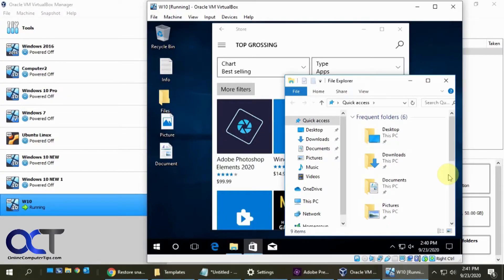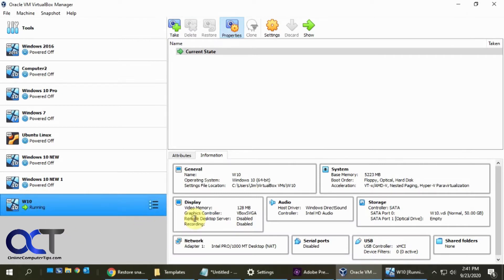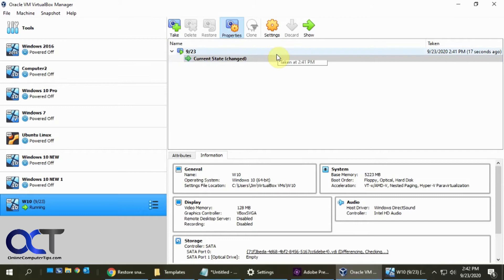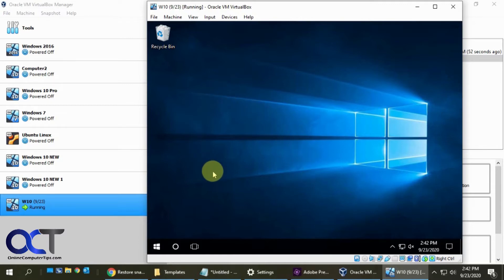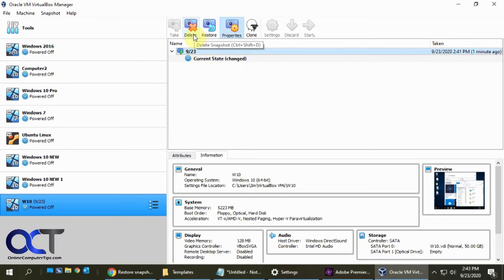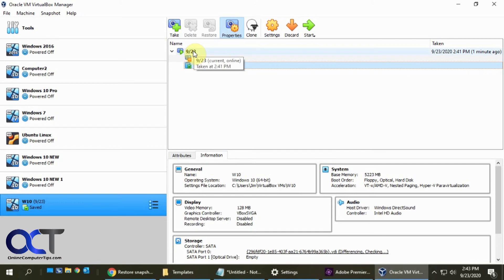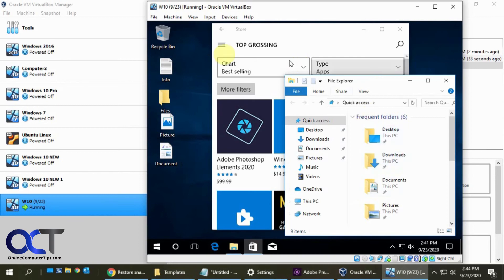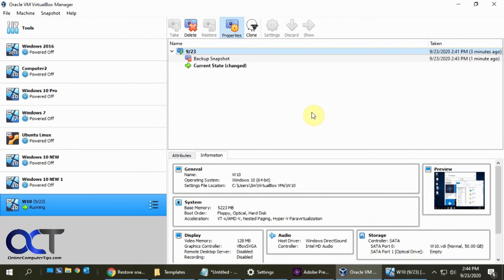Create and Restore a VirtualBox VM Snapshot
If you are a user of virtual machines (VMs) and like to experiment on them, there may come a time when you really mess something up and wish you never did what you did! Fortunately if you create a snapshot of that VM before you make your drastic changes on your VM then you can easily revert back to the state it was in before you ruined it by reverting your snapshot back to the time when it was created.